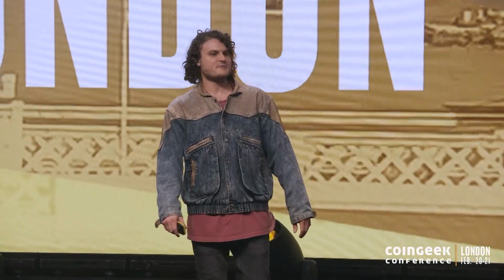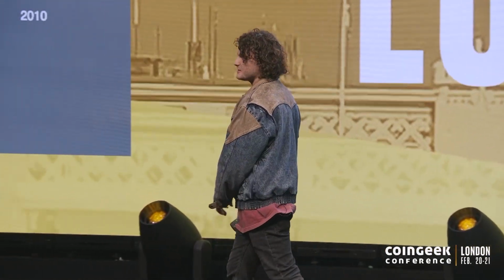Sean Pollock at CoinGeek London 2020: London is the epicenter of BSV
The Planaria developer spends a few minutes talking to CoinGeek’s star interviewer.

⏰ Time Stamps ⏰

00:00 Sean Pollock Presentation
11:57 Sean Pollock Interview

Sign up for our newsletter to get CoinGeek get the latest cryptocurrency news and blockchain information!

Interested in learning about Bitcoin and blockchain?

If you have a Bitcoin SV Project idea, we’d like to know about it. Submit your Bitcoin investment idea so we can launch your business right away!

Be part of the next CoinGeek Conference. Pre-register for CoinGeek New York now!

hashtags (at least three)